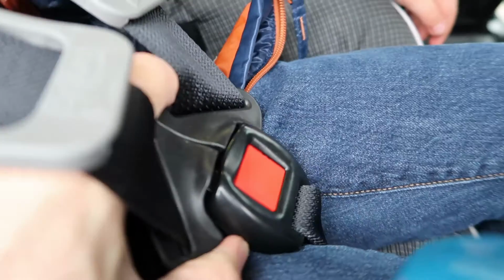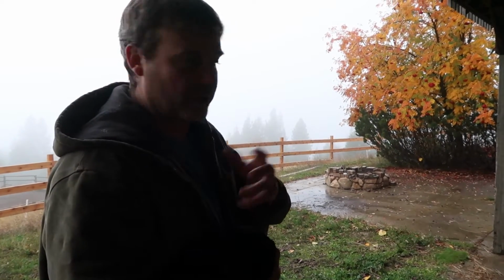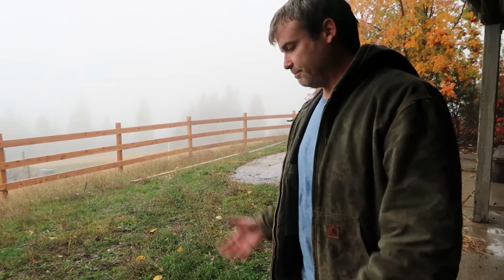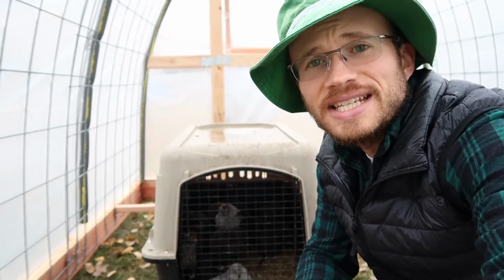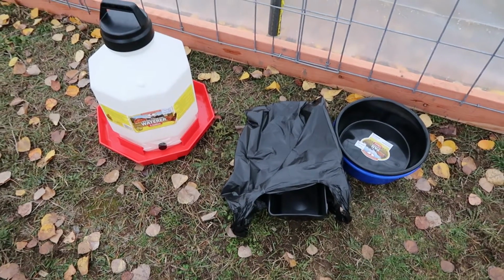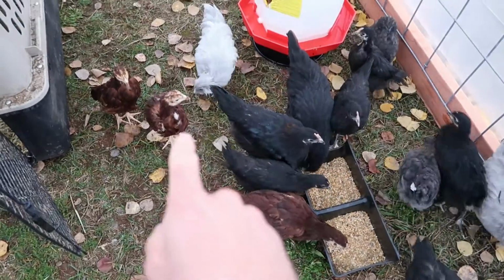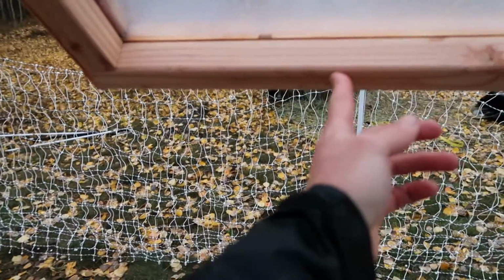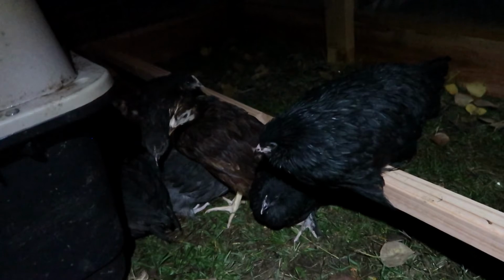Bringing Home Our New Pullets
Day 109 - We go to the Sheppard Ranch to bring home our new pullets! We get two lavender americaunas, a couple of black americaunas, 3 rhode island reds, and several black and one blue copper maran.